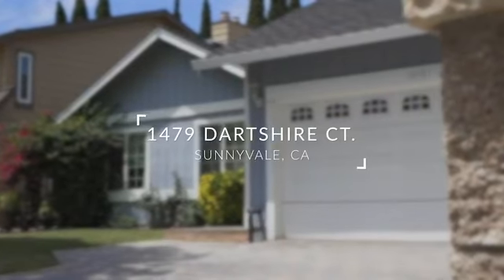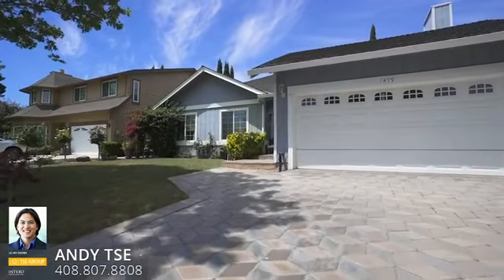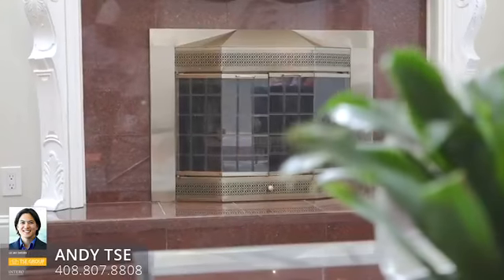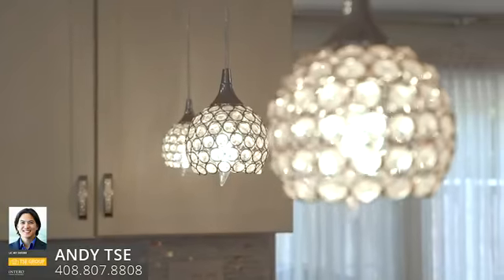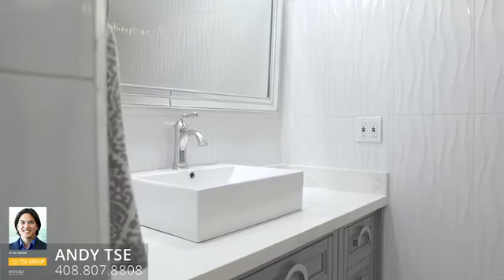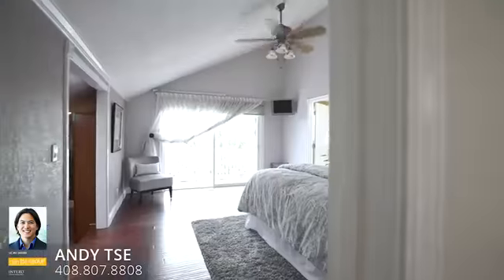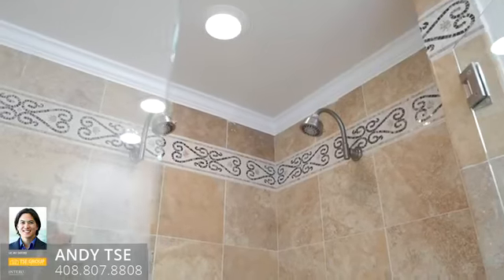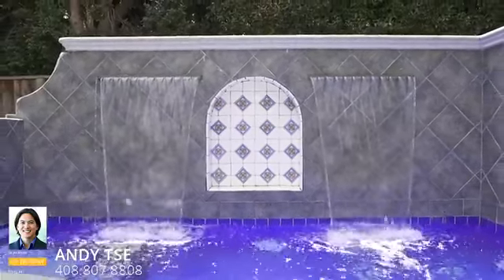1479 Dartshire Ct, Sunnyvale